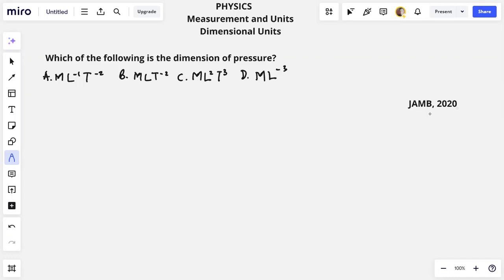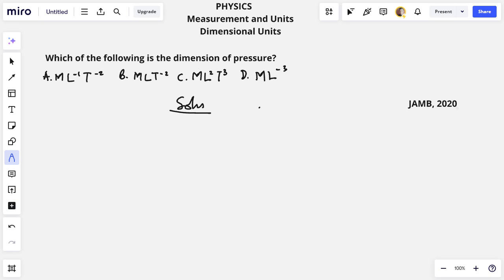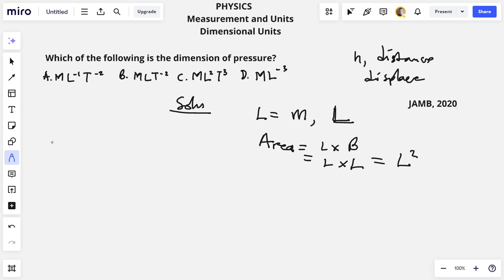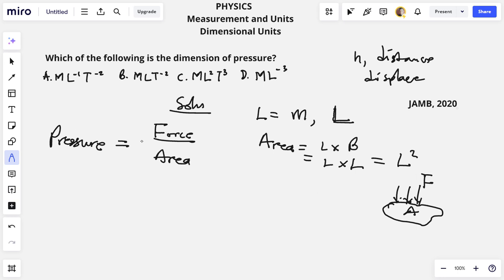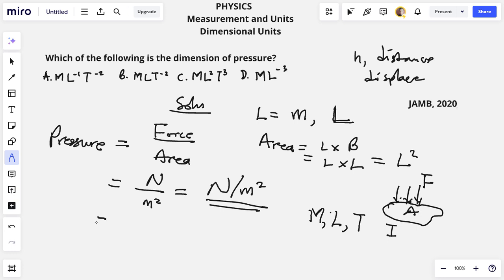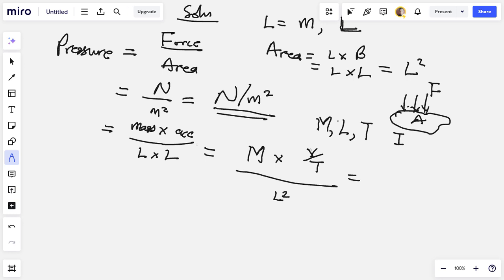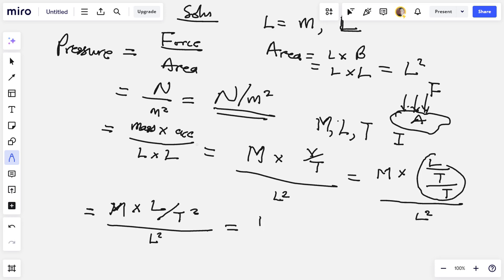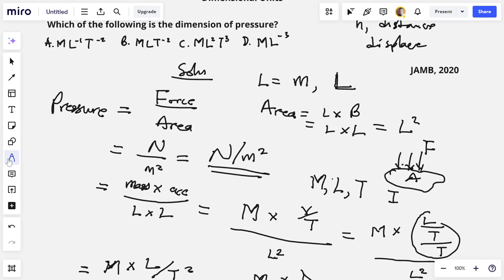PHY _ Dimensional Unit _ How to determine the dimensional unit of pressure _ JAMB 2018